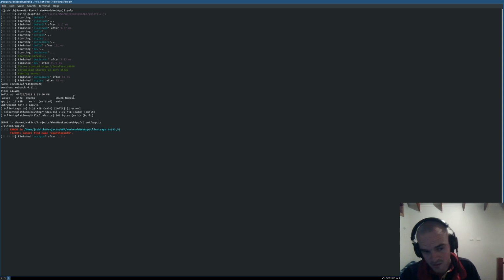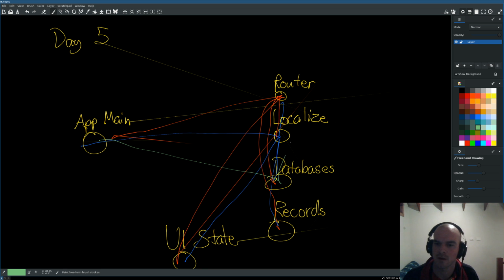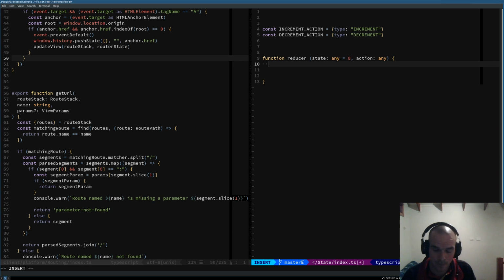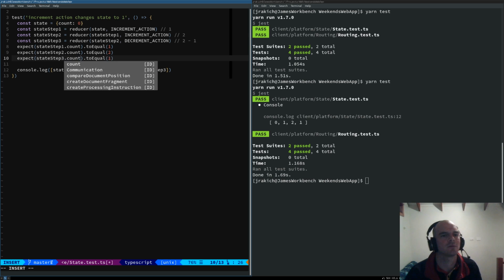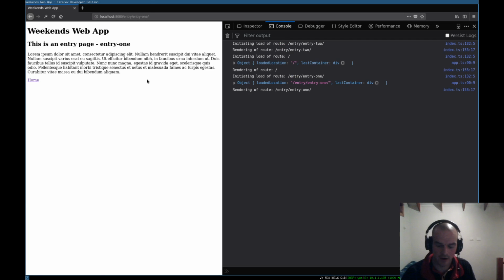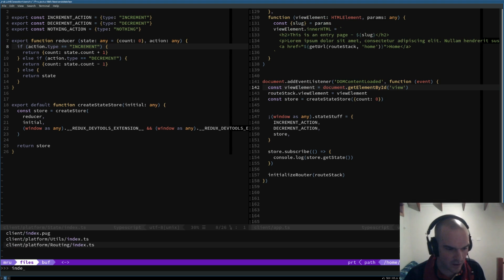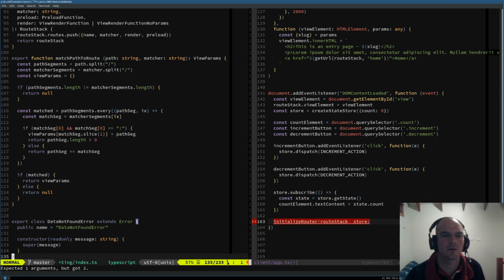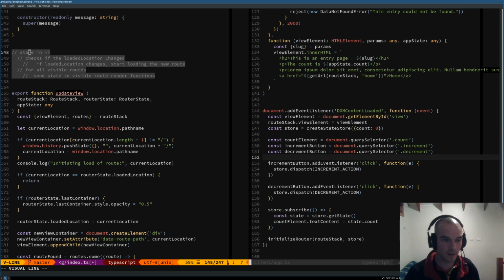Weekends Web App - Day 5b - In Memory State with Redux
We investigate how to manage our In Memory State with Redux. Most of the hour ends up being an explanation of how Redux, reducers and actions work at a very basic level, following by incorporating some of it into our application.